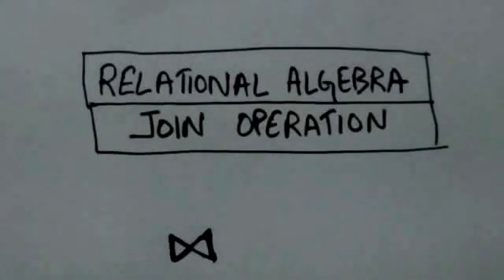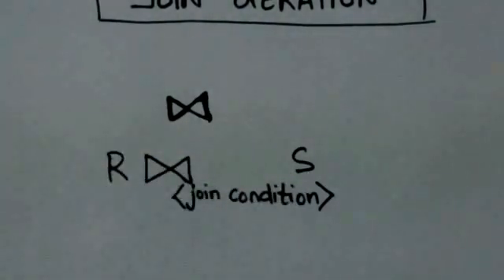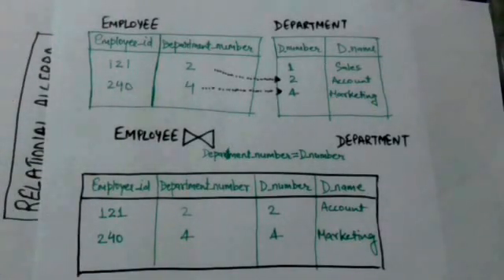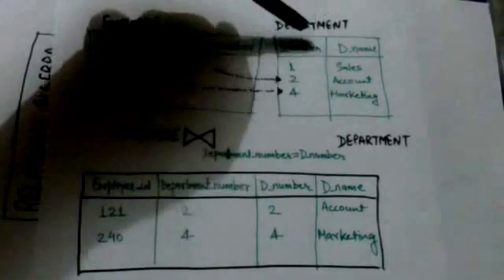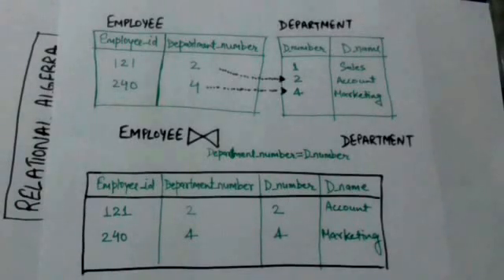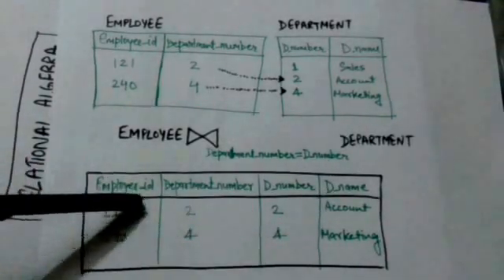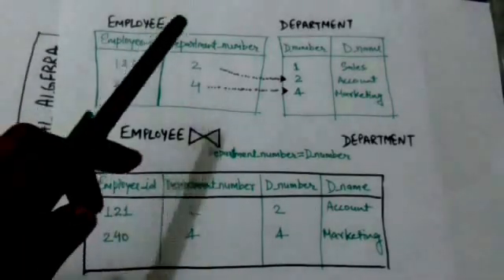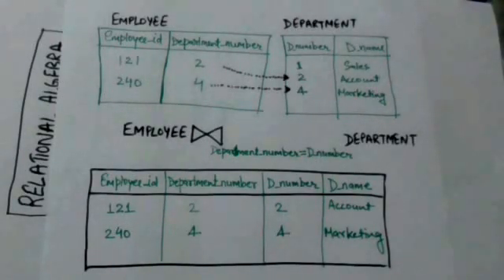RELATIONAL ALGEBRA -JOIN OPERATION(DBMS-13)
RELATIONAL ALGEBRA, JOIN OPERATION